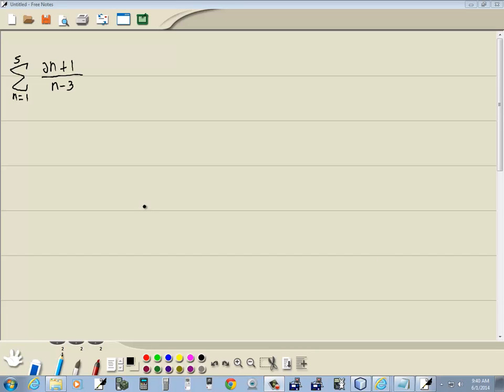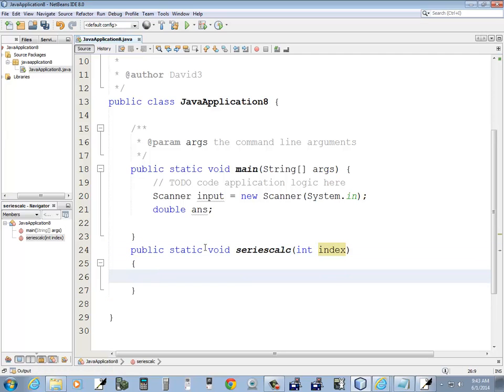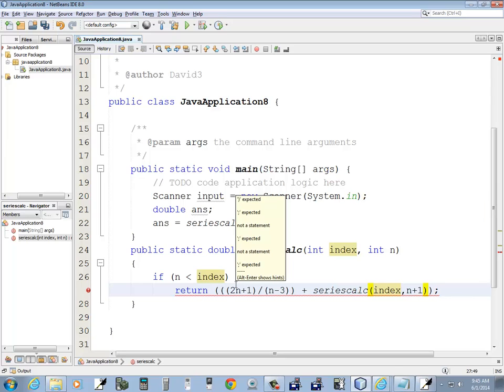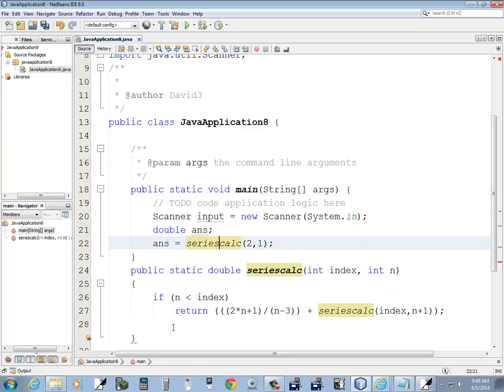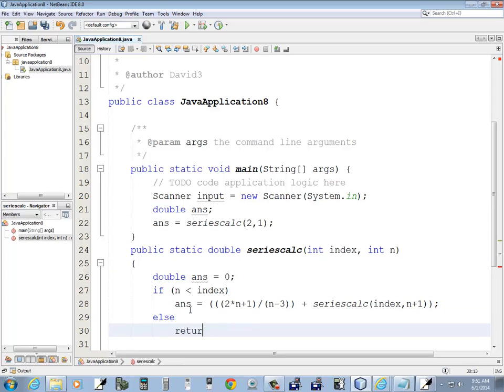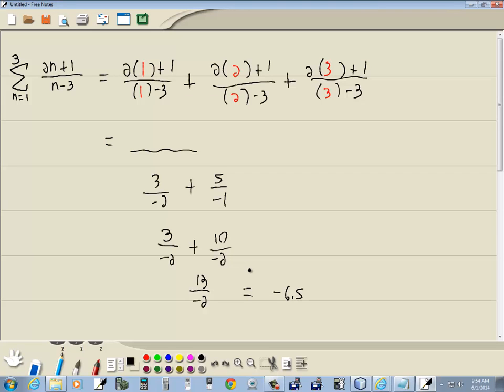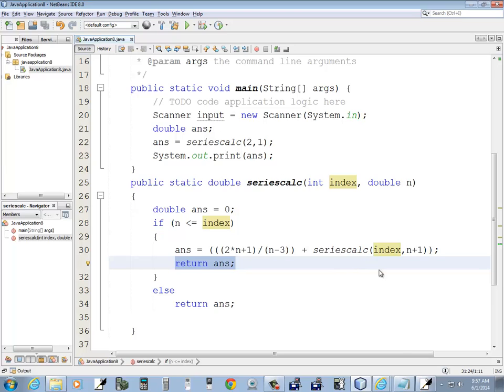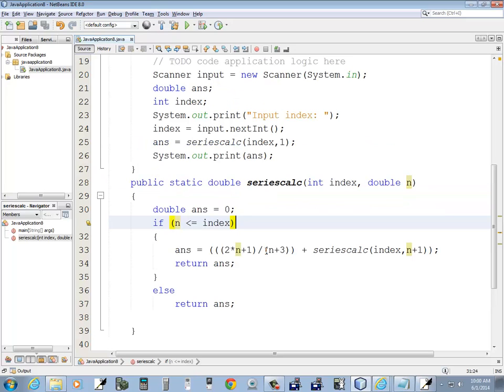Java Programming - Recursion - Series Summmation Example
Java Programming - Recursion - Series Summmation Example.  See http:__ for more videos